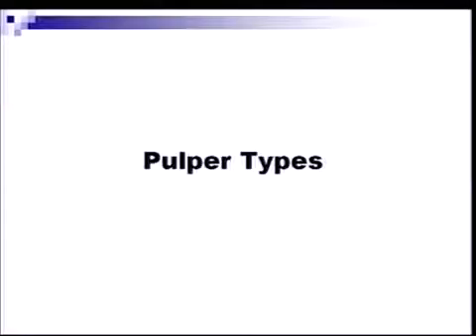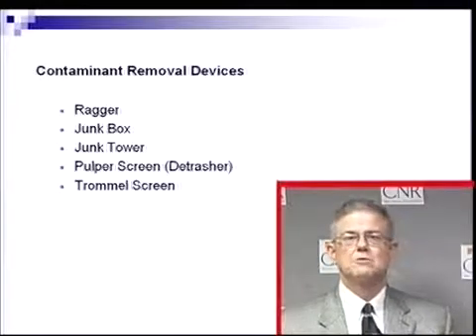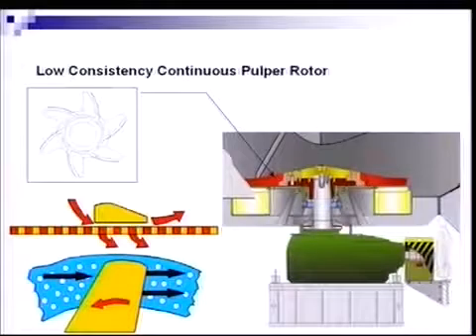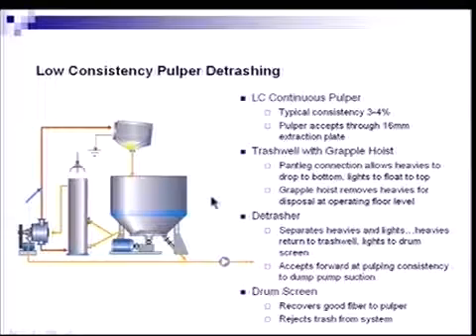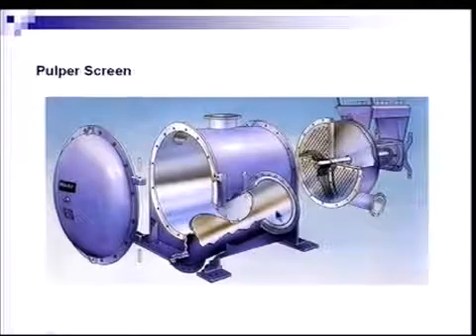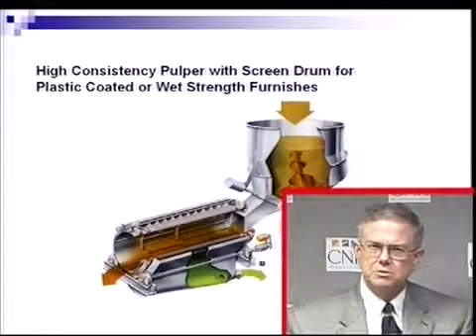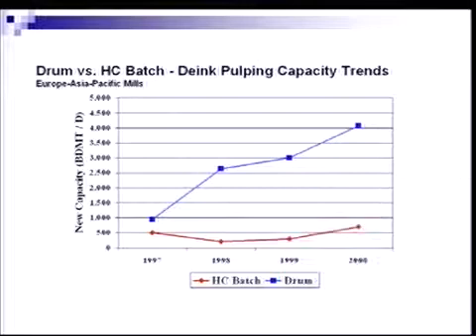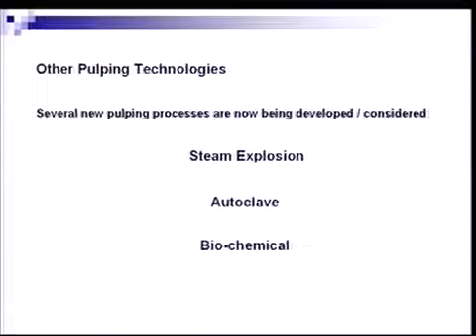Paper Recycling 21 23 Pulping Kerr